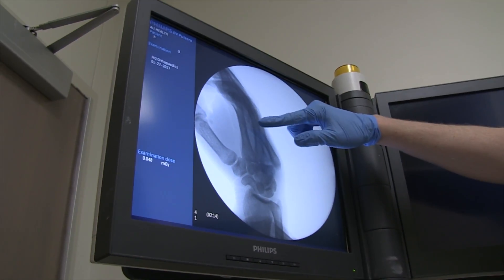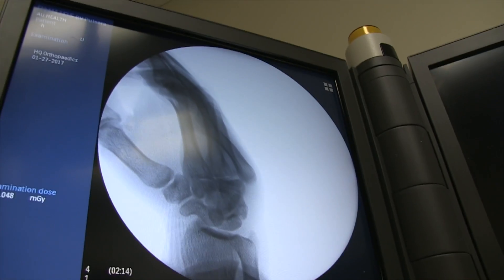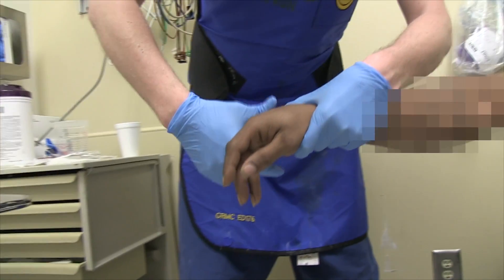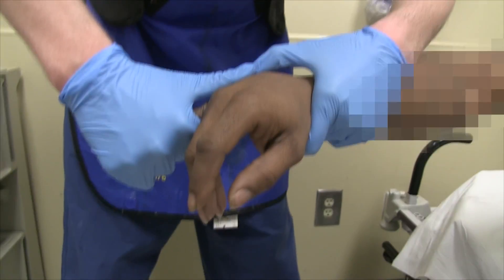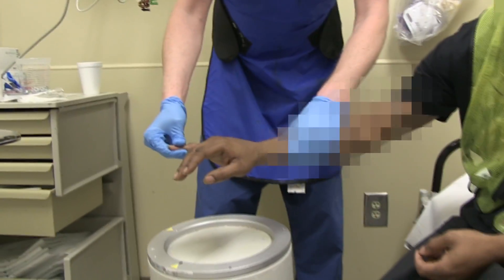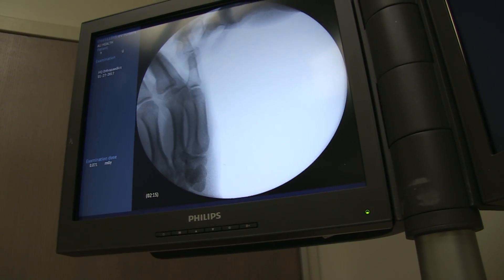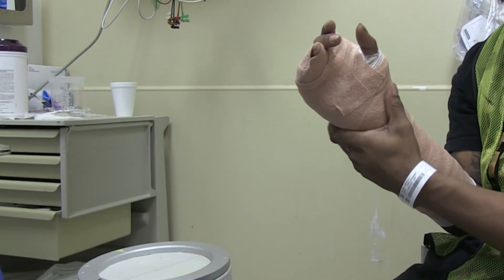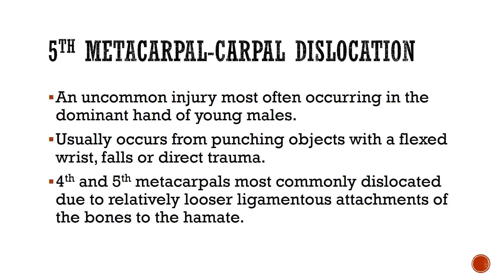Fifth Metacarpal Dislocation and Reduction Emergency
This video demonstrates a relatively rare dislocation of the 5th Metacarpal from the adjoining carpal bone (hamate).  The reduction procedure is nicely demonstrated in this video.